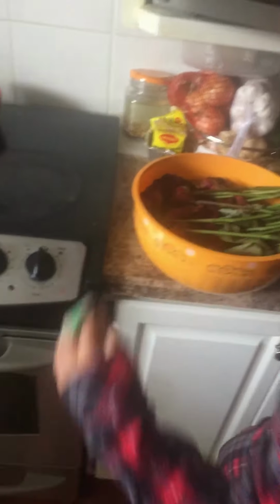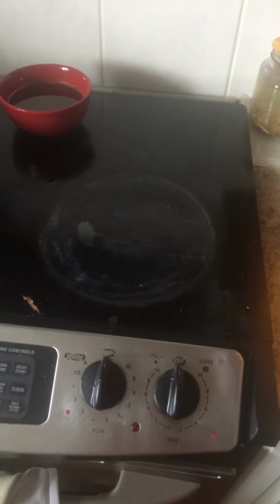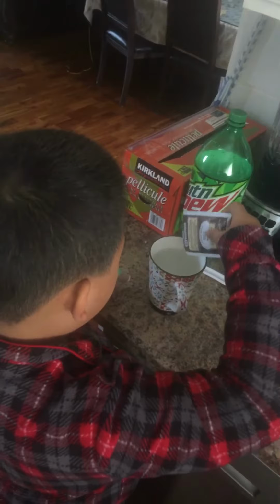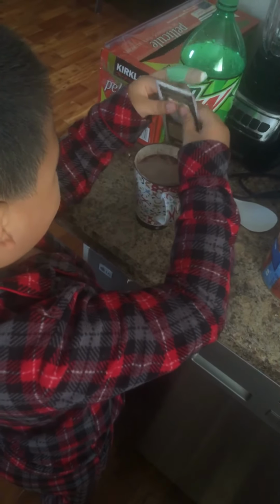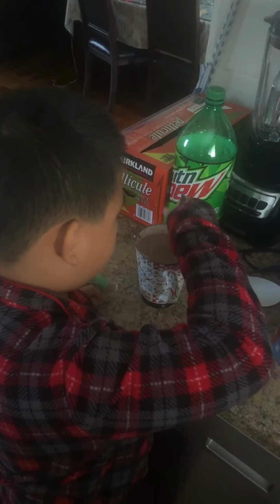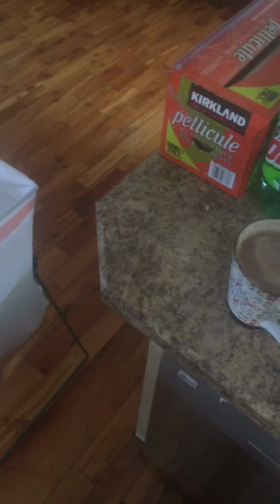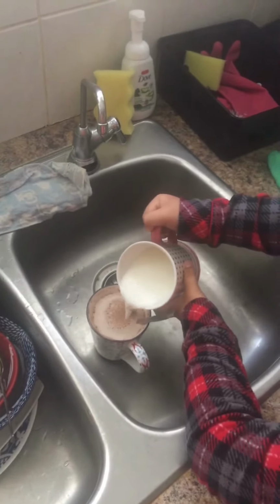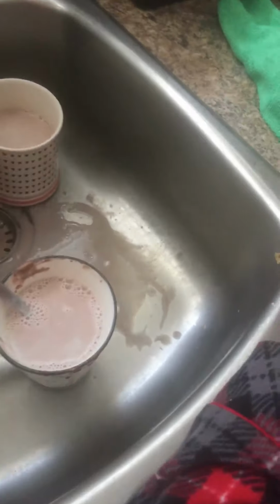How to make chocolate milk if you’re in quarantine